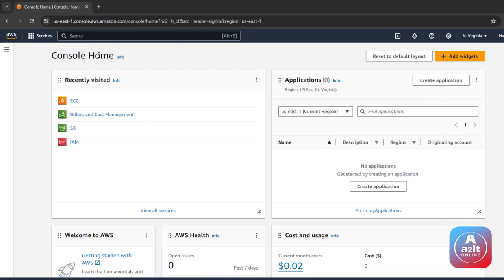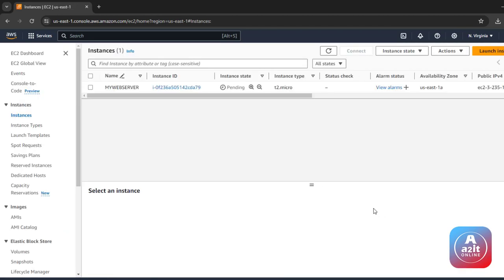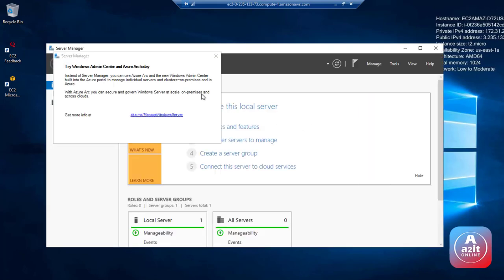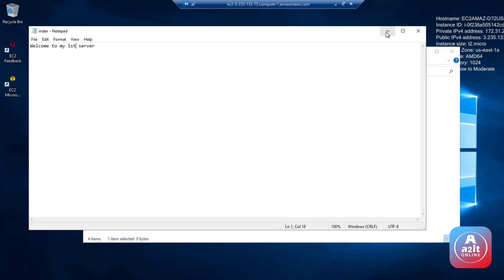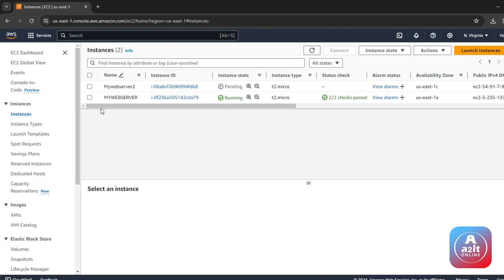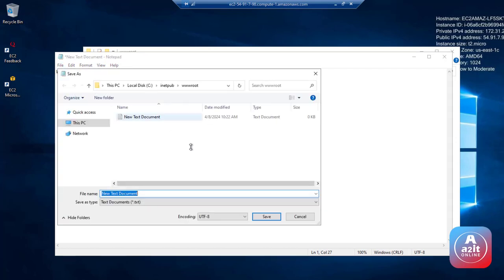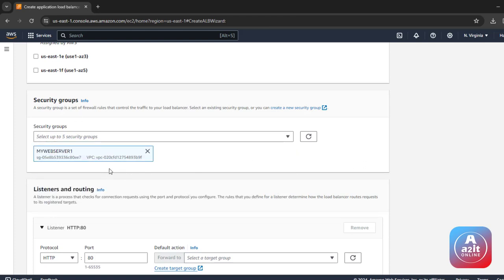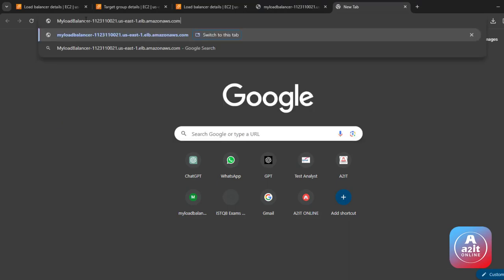AWS project with project report "Application load balancer" for Internship students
Welcome to our latest video on the "Application Load Balancer" AWS project, specifically tailored for internship students! In this video, we delve into the intricacies of the Application Load Balancer, an essential component of AWS that ensures the efficient distribution of incoming application traffic across multiple targets, such as EC2 instances.

This project report aims to provide a comprehensive understanding of the Application Load Balancer's functionality, setup, and management. Whether you're an internship student looking to enhance your cloud computing skills or just keen on learning about AWS services, this video will serve as a valuable resource.

Join us as we explore the key features, benefits, and real-world applications of the Application Load Balancer, demonstrating how it optimizes the performance and reliability of your applications in the cloud.